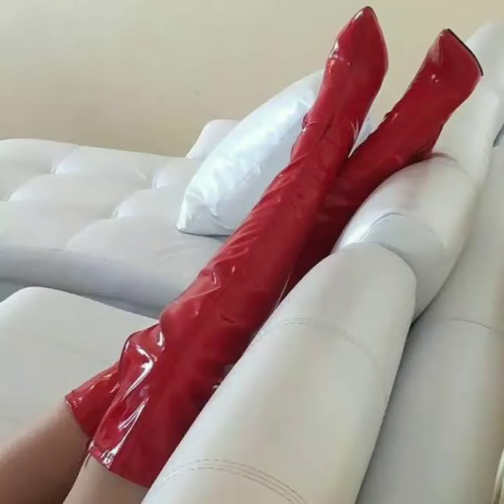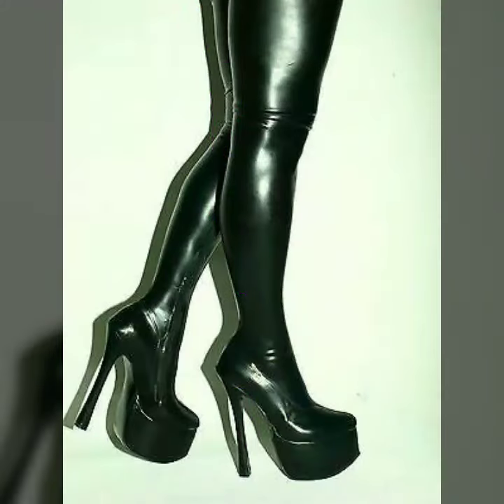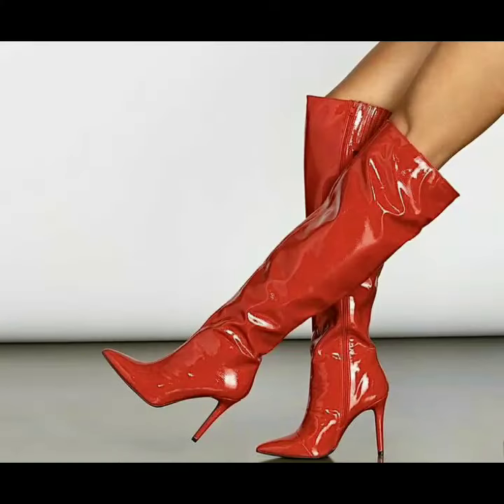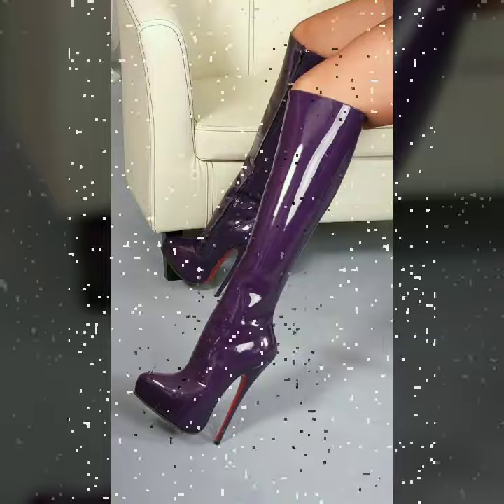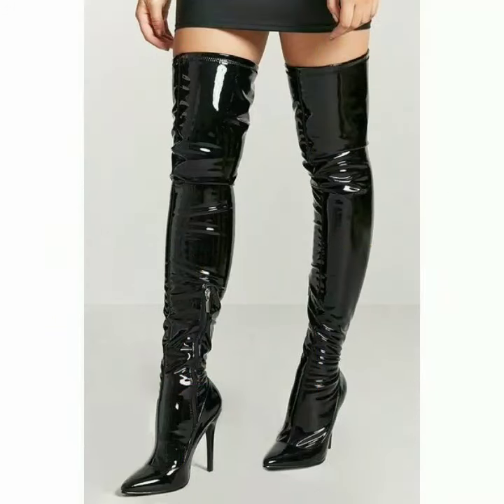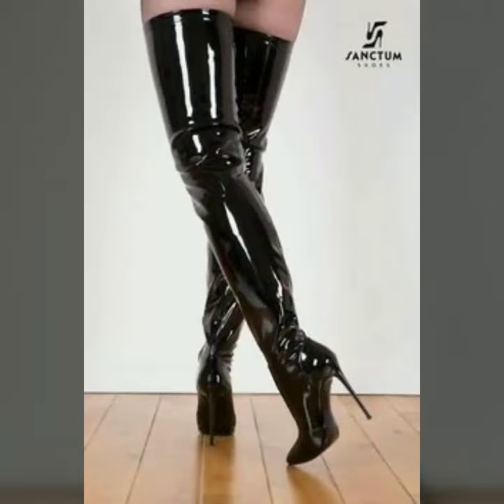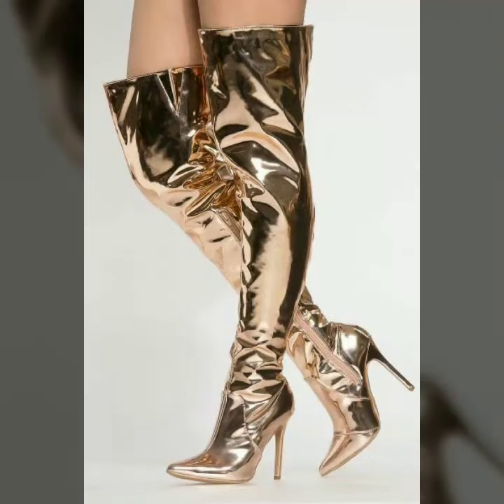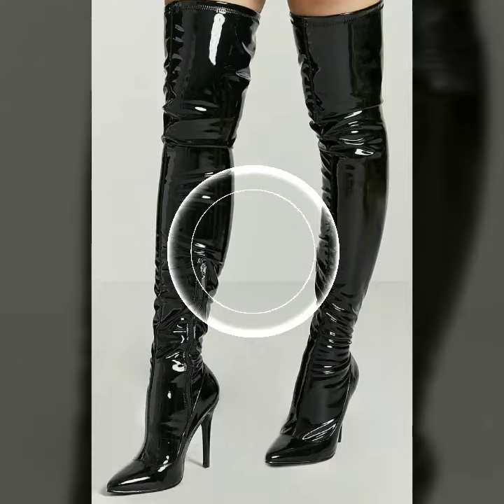leather thigh high knee boots for women and girls